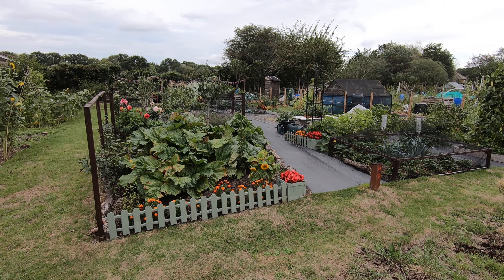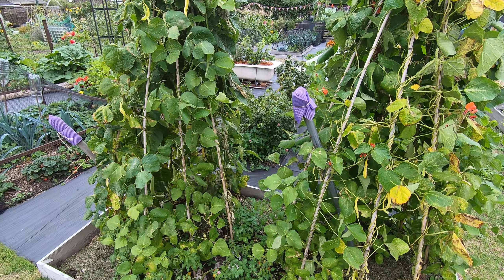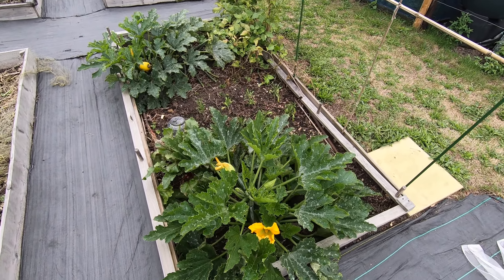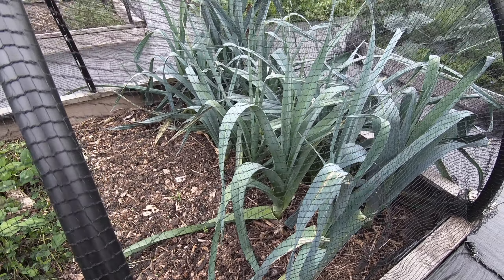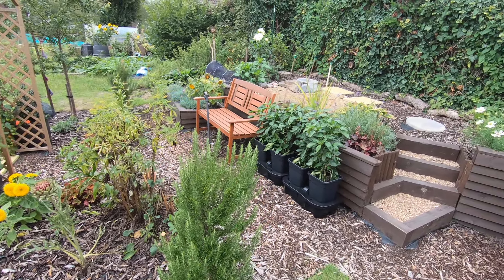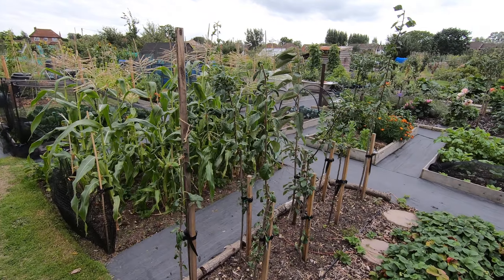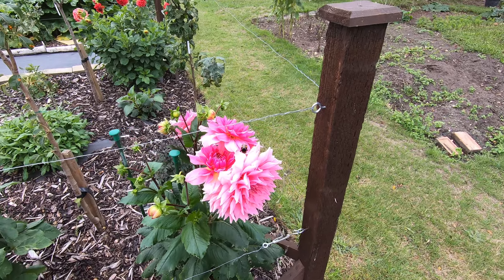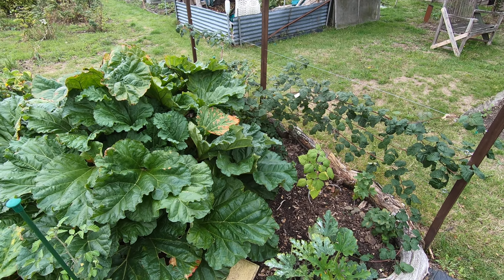Allotment Year 3 - August 27th 2020 Tour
A month when we finally had rain! But unfortunately a few storms so gardens up and down the UK were taking a battering. Thankfully my extra support for the bean wigwams held firm and our dahlias are too stumpy to get knocked over. The star of the show this month has been the cabbages, with one weighing in at nearly 6lbs! In the last few days we've started the sweetcorn harvest, which is always a highlight to the growing season. Autumn crops are in including lettuce, spinach, more cabbages and the Brussels sprouts are going well. The 'Polka' raspberries may only be in their first year but have delighted us with some tasty fruit. Beans, tomatoes and potatoes from the plot star quite regularly in our main meal of the day, and the carrots have been splendid. The drought may have made this a difficult year but I'm pleased to say we're getting a reasonable harvest.